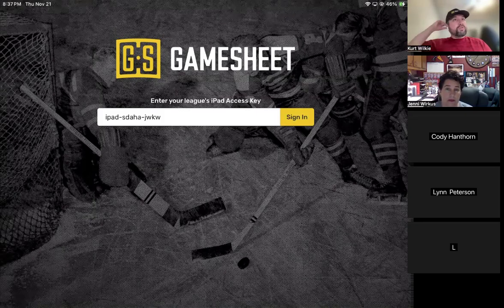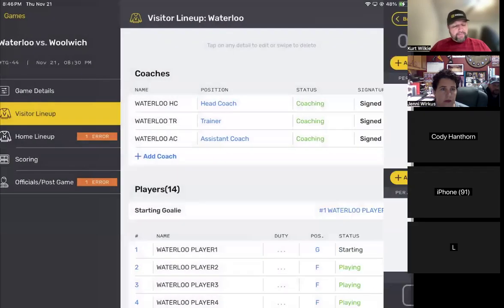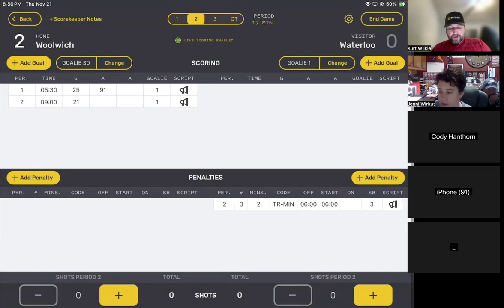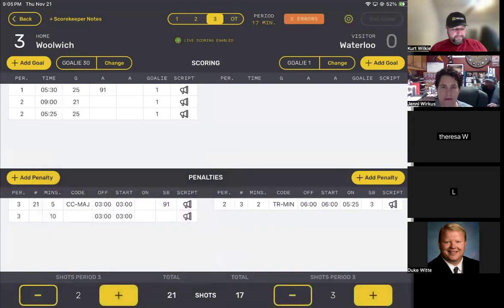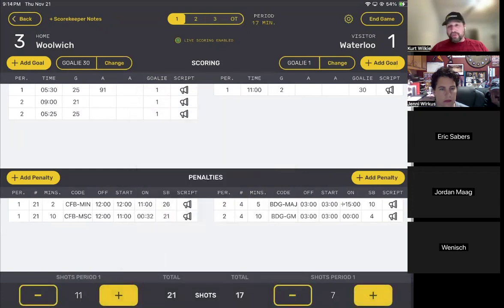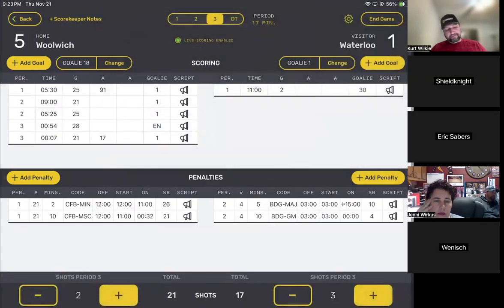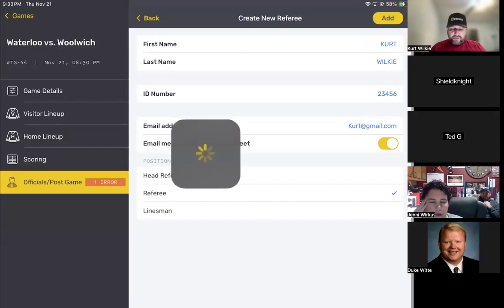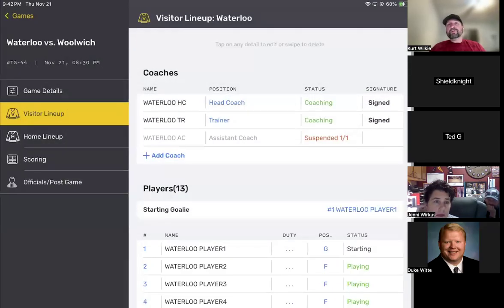GameSheets Live Training